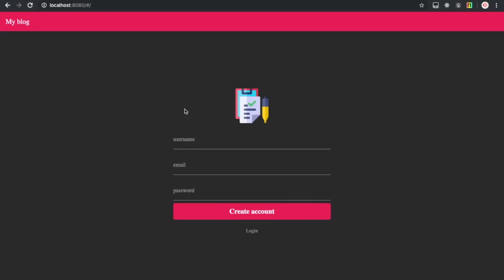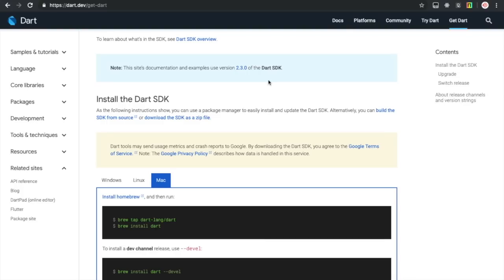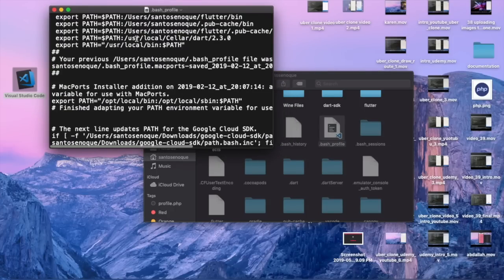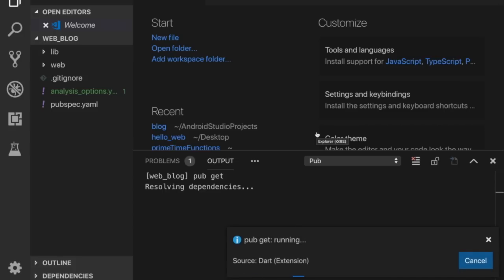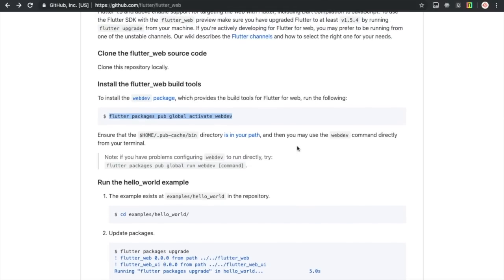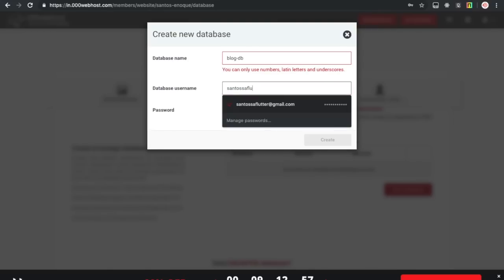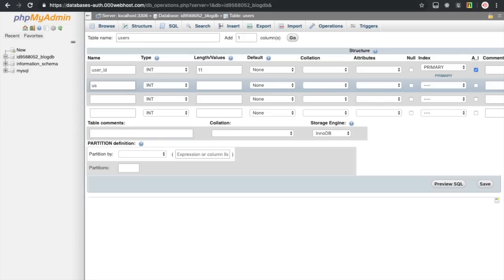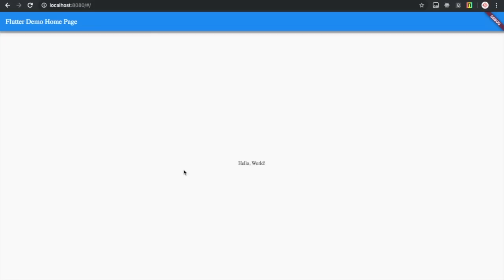1. Flutter web and MYSQL Blog website: initial set up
This is going to be the first video on a short playlist where we are going to build a blog using Mysql and Flutter web

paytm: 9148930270